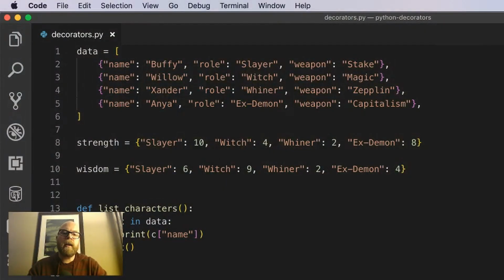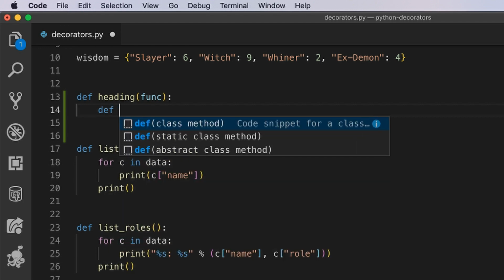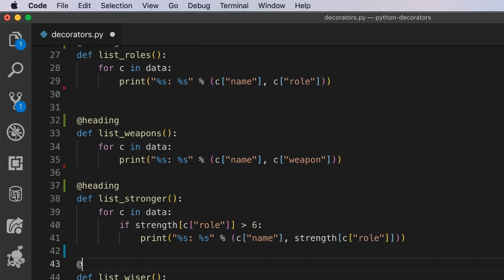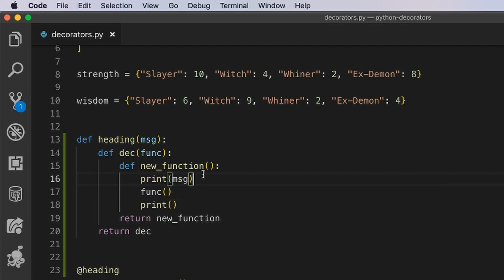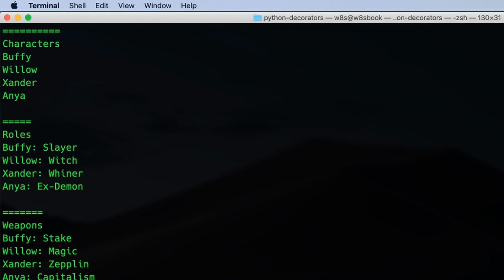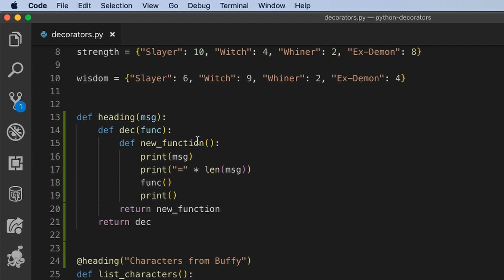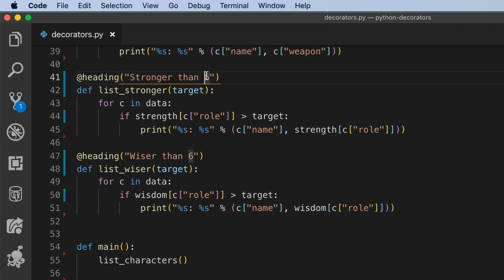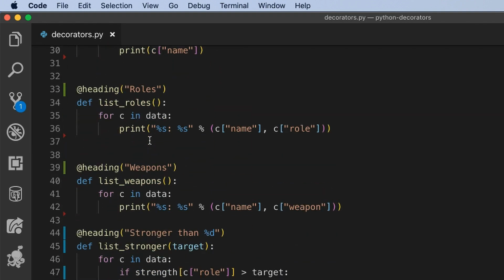Passing Arguments to Python Decorators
A simple example of how to structure a Python decorator to take arguments.

Video demonstration complete at the tag "python-decorators-complete"